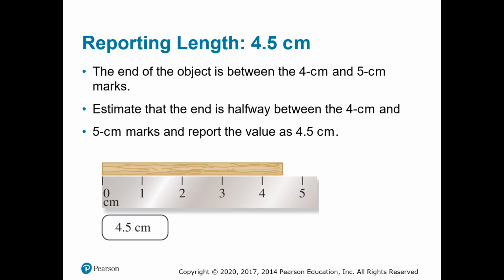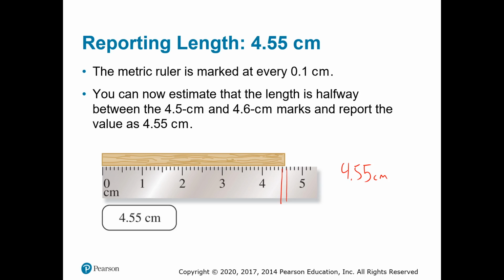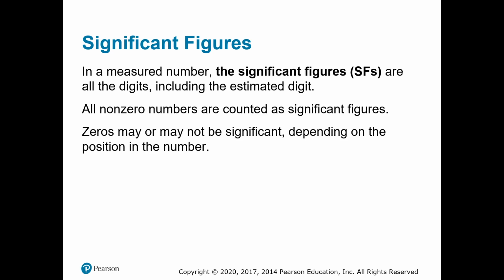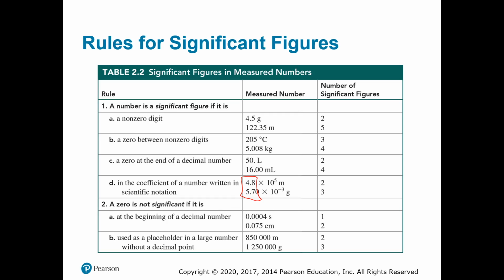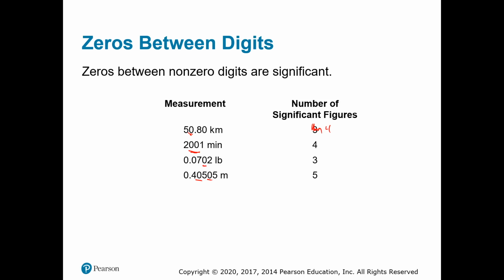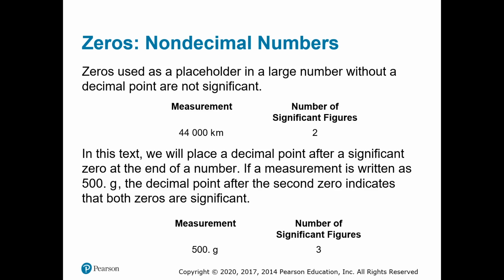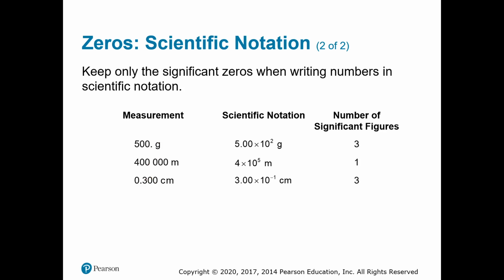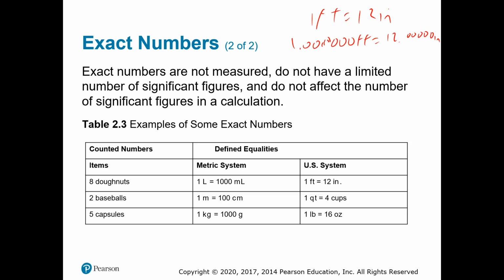Significant Figures 1